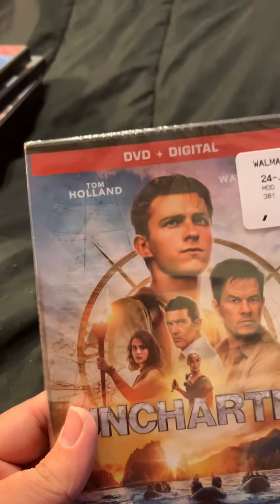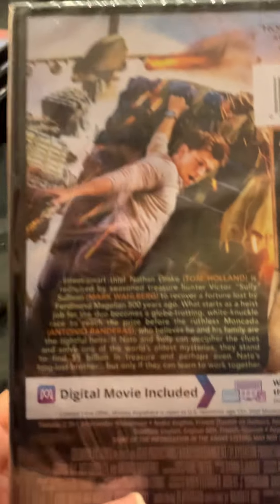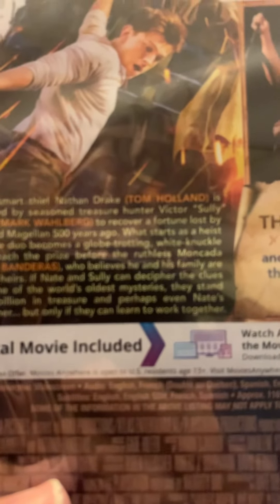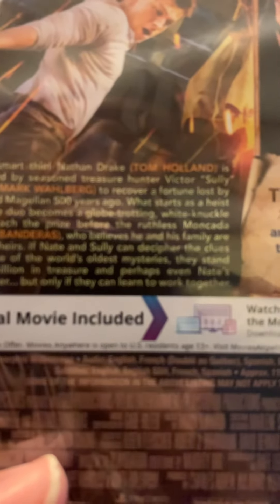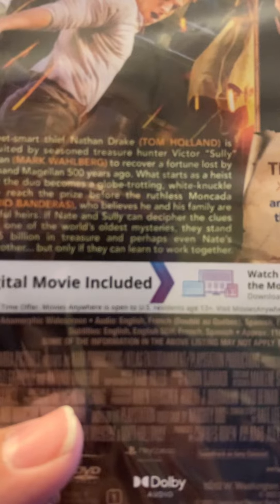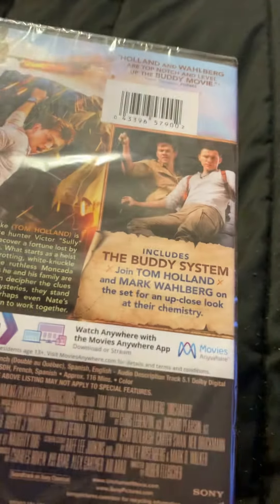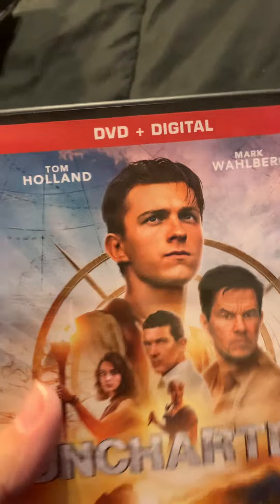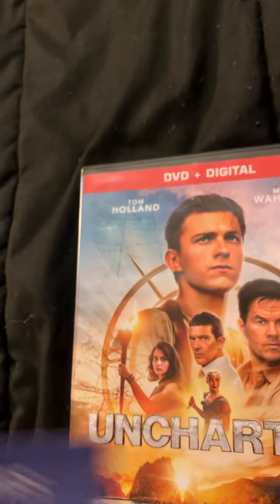UNCHARTED DVD UNBOXING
The Official Channel of Aust Gaming
My Goal is to make My YouTube channel successful

I am a LiveStreamer who likes to interact with my livestream audience and make videos on games that I think you all would enjoy so feel free to check out my YouTube channel and if you like what you see Subscribe and turn on those notifications for daily content and some more great videos in the future THANKS for stopping by and reading this long channel description!

My PSN GamerTag: AwesomeIsCool7

Add me and message me if you want to be in a livestream/Video

DM on twitter if you want to collab in the future
future

=#=#=#=#=#=DESCRIPTION=#=#=#=#=#=
I am an Interactive Streamer/Youtuber, here to Try to entertain you with gameplay. Please go ahead and Shoot me a Thumbs Up, and Secure the Subscribe button, along with that Bell, make sure to Ring that thing to get all my Notification's like when I go Live, or if I upload a new video.

=#=#=#=#=#=SUB GOAL=#=#=#=#=#=
Please help me reach my sub goal of 5000 Subscribers Which is absolutely insane that I've reached  1000 Subs, considering I didn't think I would ever even reach any Subs , Thank You All, and I Love You All!

THAT WAY YOU KNOW EVERY THAT WAY YOU KNOW EVERY TIME I GO LIVE, OR POST A NEW VIDEO!

If you’d like to join a game with me then read below on how to join

How to Join Game

2 Add me on PlayStation -AwesomeIsCool7
3. Comment your gamertag
4. I’ll invite you to a party chat
5. You join party chat allow your voice to be shared but don’t play music cause I don’t want to get copyrighted